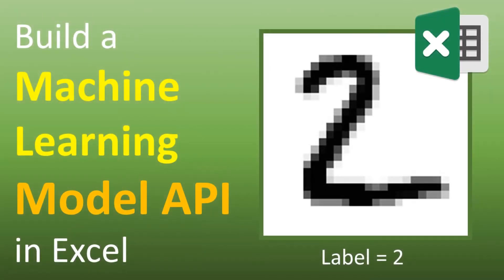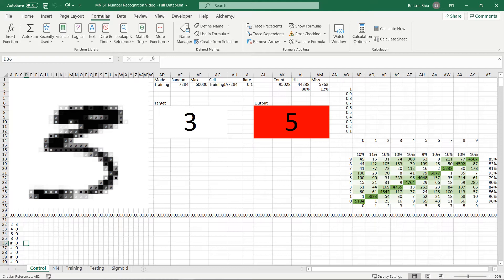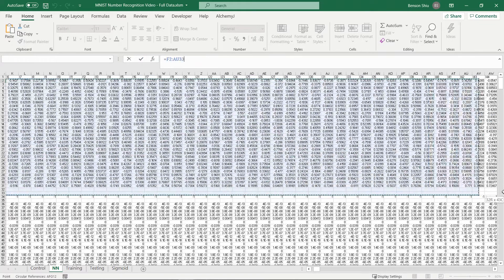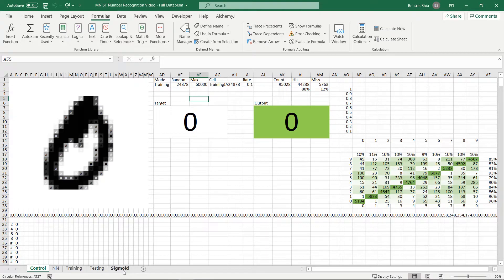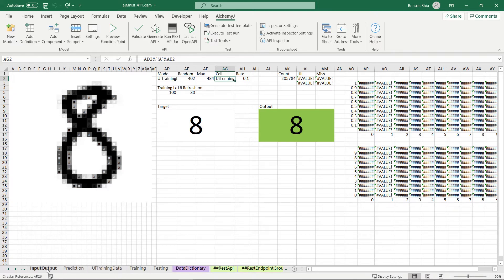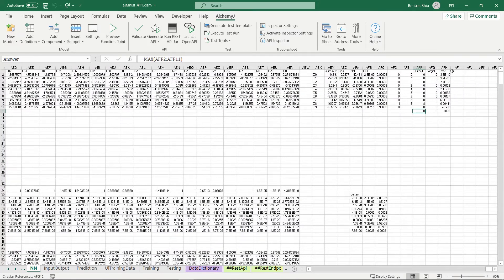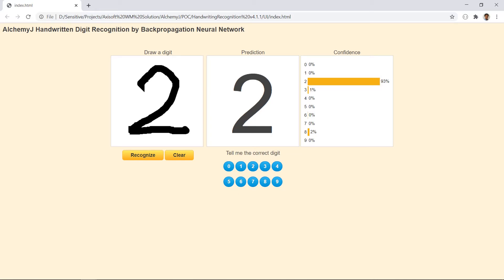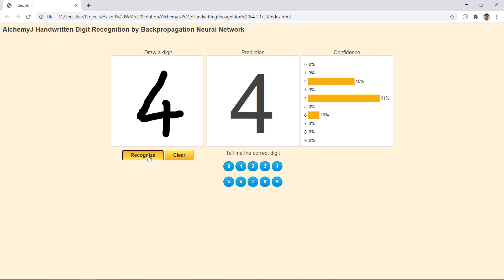Build a Machine Learning Model API in Excel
Handwritten digit recognition is not something new, but what if the model is built using Excel? In this video, we will use the neural network model built by Mike Pallister and we are going to turn it into an API with an interface so we can test it on the browser.

We will explain briefly how the prediction model works and then convert the model into an API. If you want to learn how to convert an Excel model into an API, this video is for you. You can also understand more about how the neural network model works in Excel.